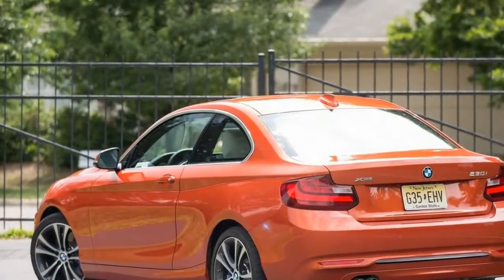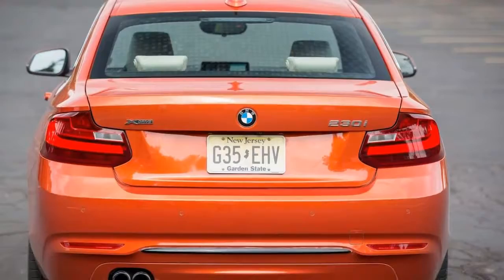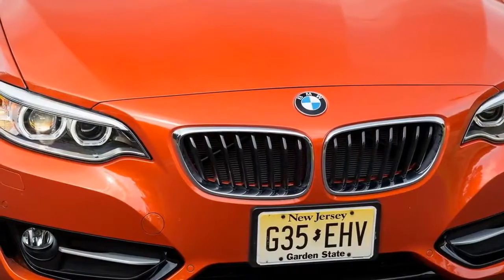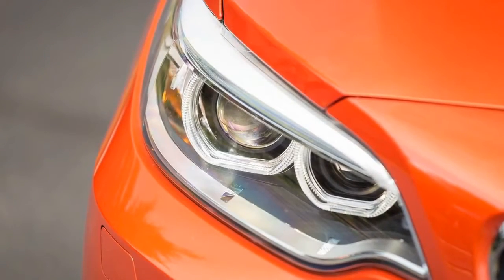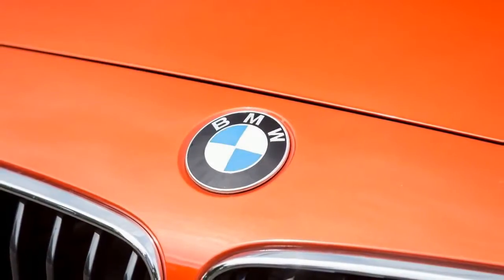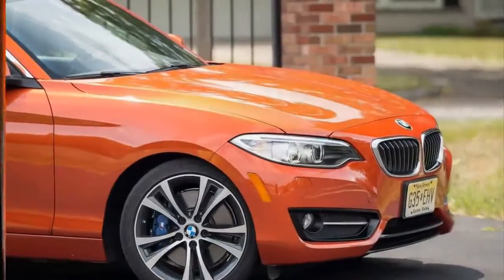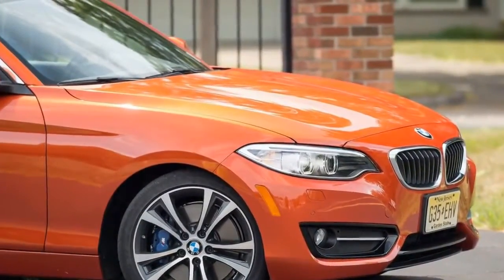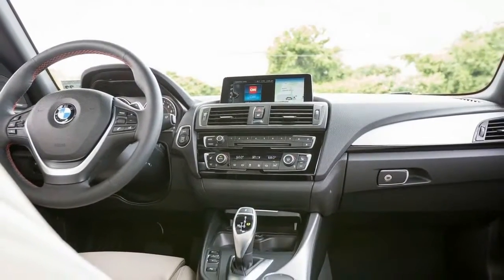Awesome!!! Reviews 2017 BMW 230i xDrive Coupe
A rose by using another name may also scent as candy, however does a four-cylinder BMW 2-collection by every other name drive as well?. After 3 model years, BMW has retired the 228i nameplate in prefer of the numerically greater 230i moniker. (Similarly, the six-cylinder M235i is now detailed M240i.) The name exchange reflects the adoption of BMW’s new B46 inline-four engine. Like the N20 engine in the former 228i, the 230i’s engine is a turbocharged 2.Zero-liter unit. Boasting a four.Five-millimeter-longer stroke, a 2.Zero-millimeter-narrower bore, and a barely higher compression ratio than the N20, the 230i’s new powerplant produces 248 horsepower and 258 lb-feet of torque, gains of 8 horses and 3 lb-ft. The rear-power 230i can be optioned with a six-velocity guide gearbox, however the all-wheel-force 230i xDrive examined right here is an automatic-only affair.
Fortunately, the two-collection’s ZF eight-pace automatic transmission is a sweetheart that swaps cogs swimmingly and deftly downshifts with a mild prod of the throttle. Steering-wheel-hooked up paddle shifters and a stubby console-installed tools selector with a committed guide gate allow the driver to take over shifting duties when the mood strikes. And this brand new powertrain retains BMW’s longstanding lifestyle of gasoline-economic system excellence, accomplishing 35 mpg on our 75-mph highway take a look at, that is 2 mpg better than its EPA highway rating.